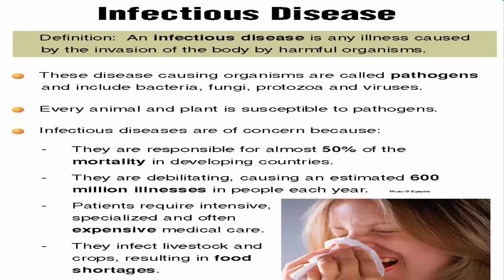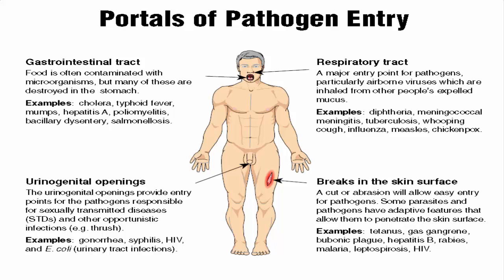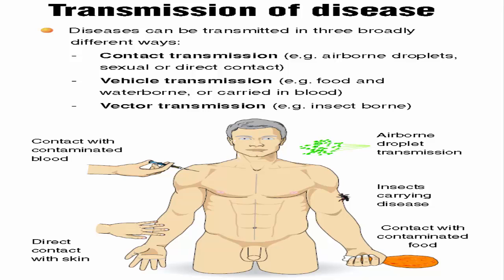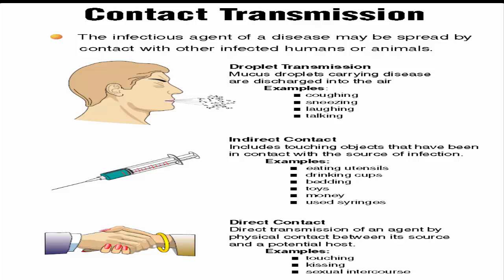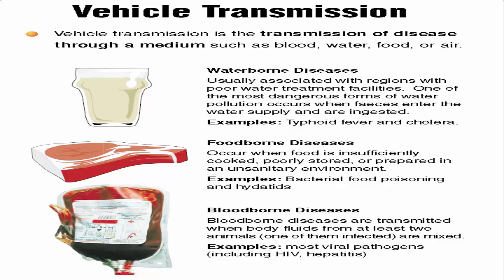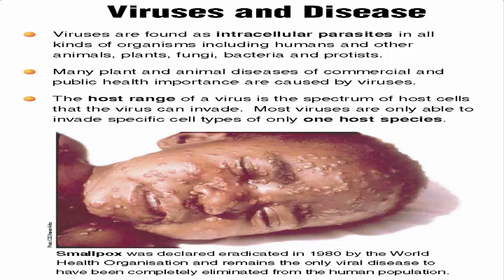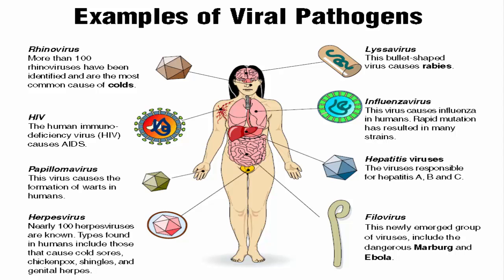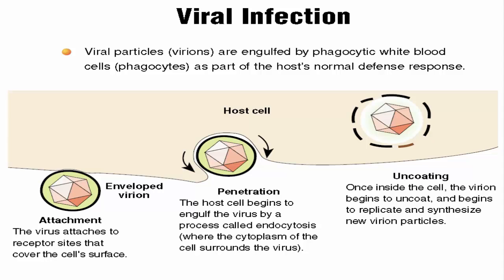Viruses Infectious Disease Assignment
A series of slides on infectious disease ... viral disease in particular.